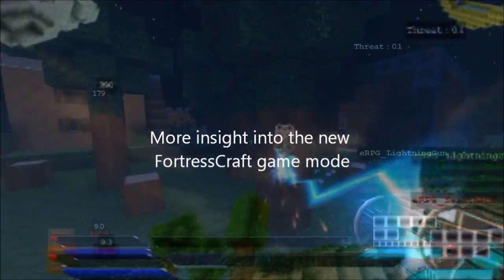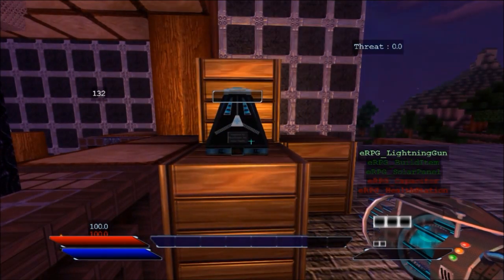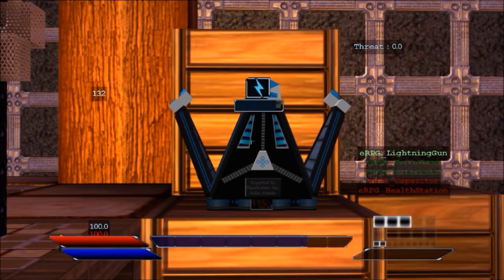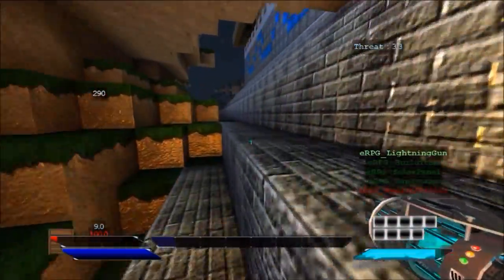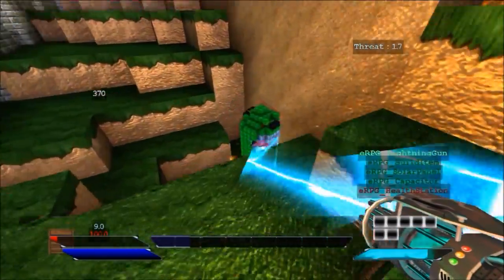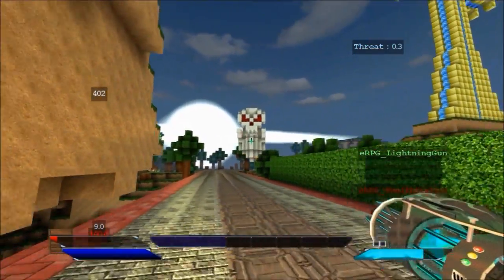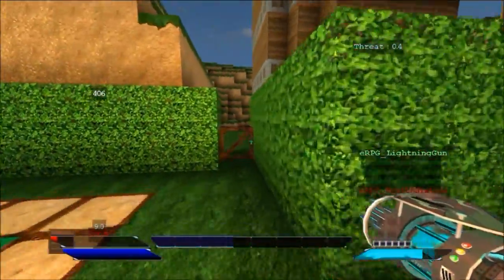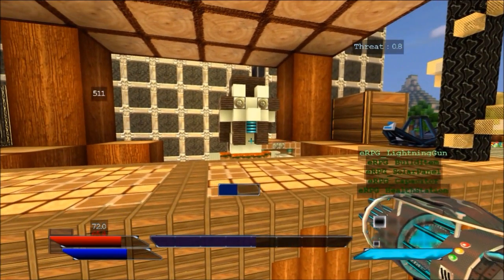FortressCraft, Getting down and dirty on the new game mode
Music is from the game you can download from Itunes